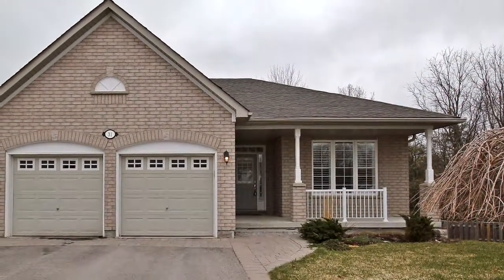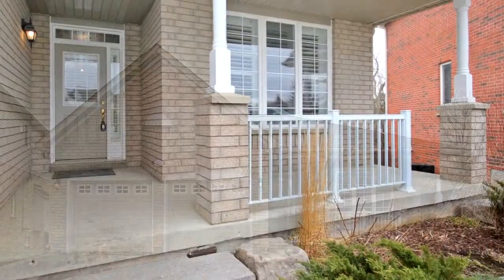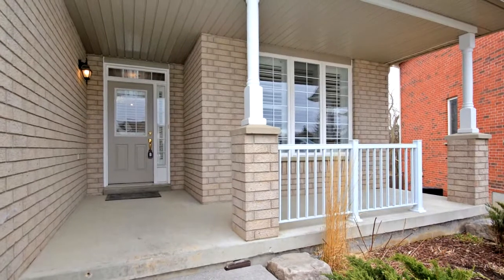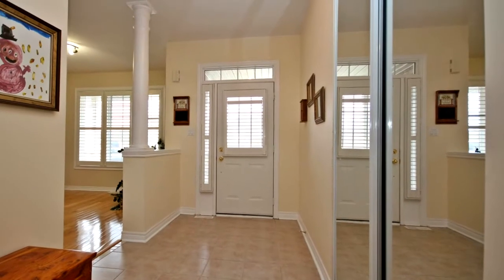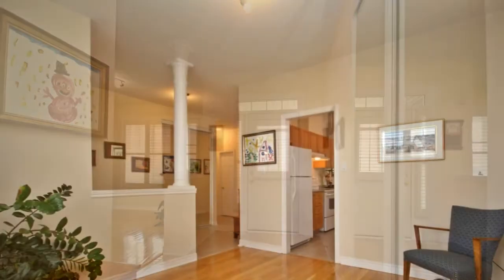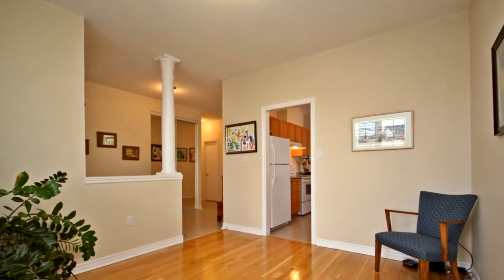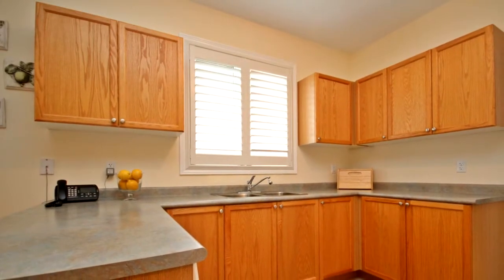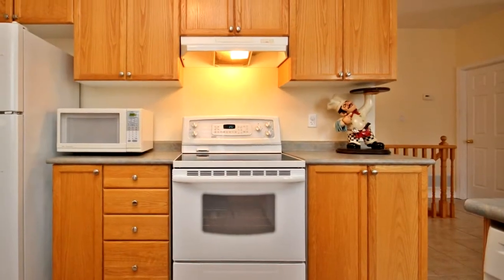31 Marchant Circle, King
Fabulous Bungalow On Quiet Court Location Backs To Mature Treed Conservation, Premium Corner Lot.  Offers 9Ft Plus Ceiling, Open Concept, Hardwood Floors, California Shutters, Neutral D?cor. The Finished W/O Basement Boasts 2 Additional Bedrooms, 2 Pc. Bath Plus R/I Shower.  Large Open Concept Rec Room, Pots, Loads Of Natural Light. W/O To Private Fully Fenced Yard, Interlock Patio & Walkways. Walking Distance To School, Amenities. Easy Commute Hwy 27/Hwy 9

Michele Denniston
Century 21 Heritage Group Ltd.
11160 Yonge St #3 and #7
Richmond Hill, L4S 1H5